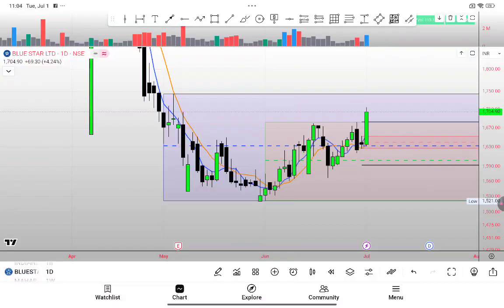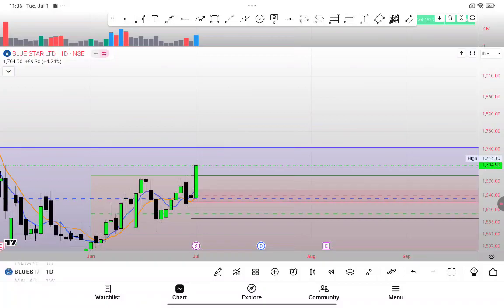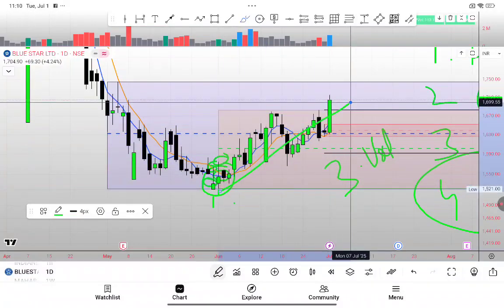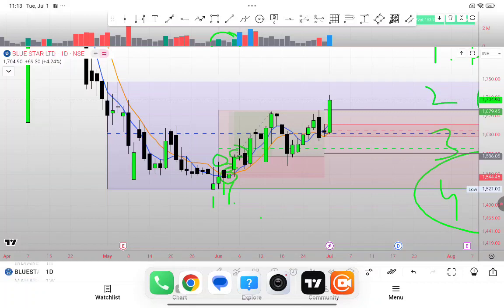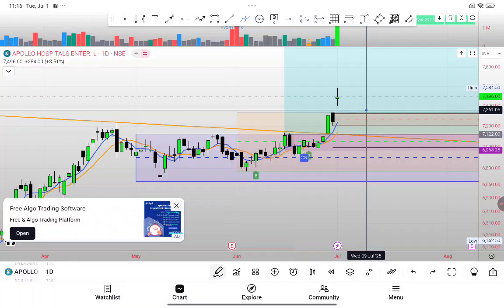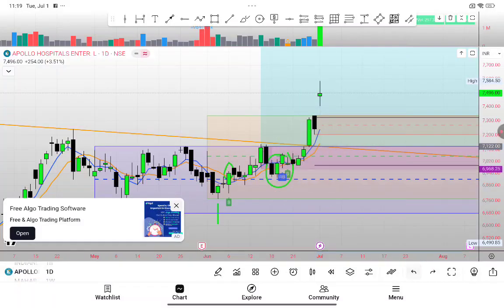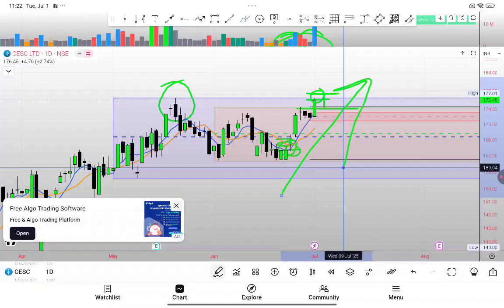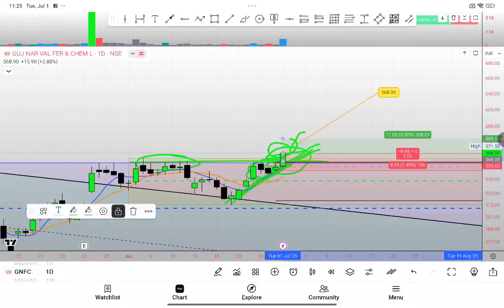Free chartink screener for finding good swing trades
This screener will help you shortlist stocks for swing trading using a stupid simple setup.
The video provides you a stupid simple setup which may work in the markets
This video is for education purposes and PHI or me or anyone related to PHI is NOT responsible for the outcome. So backtest this before using in the real market.